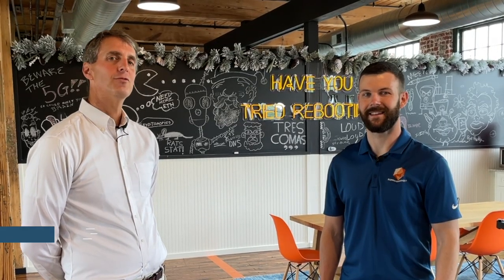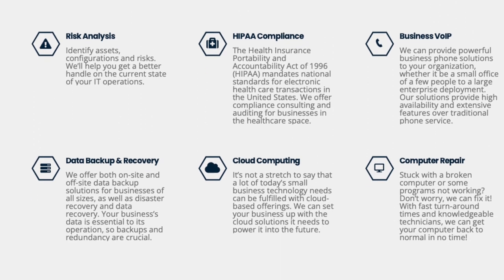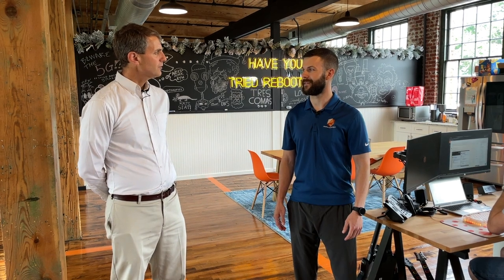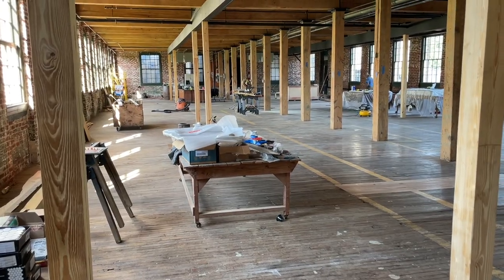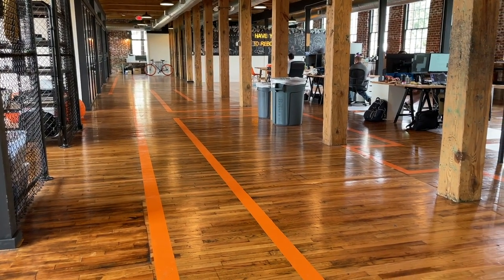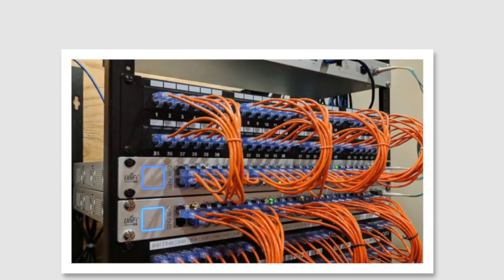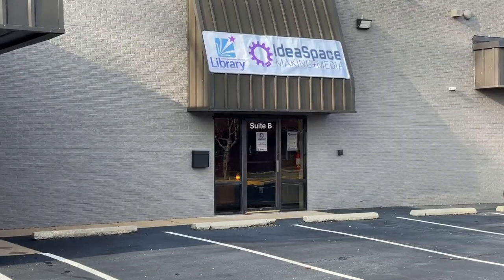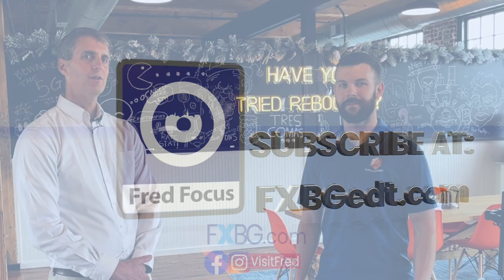High-tech firm opens in FXBG historic building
In this week’s episode, Bill tours the new Rappahannock IT office in the former Woolen Mill/Dowling Signs factory building at 203 Ford Street in  Fredericksburg's Canal Quarter District. Rappahannock IT provides a number of services to the Fredericksburg region, including network solutions and security, risk analysis, computer repair, and more.